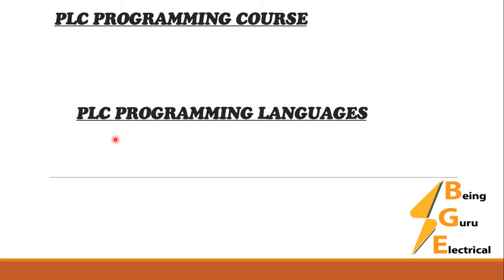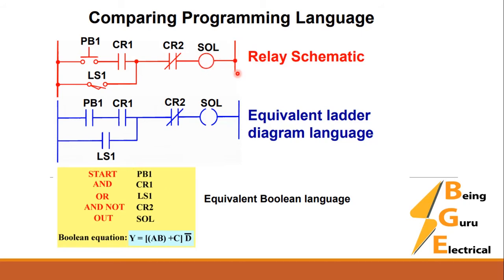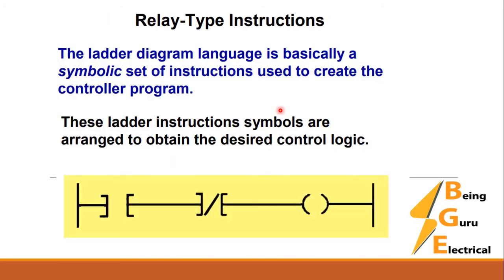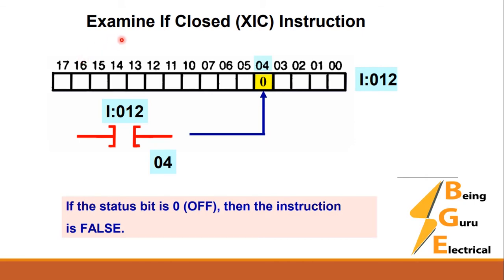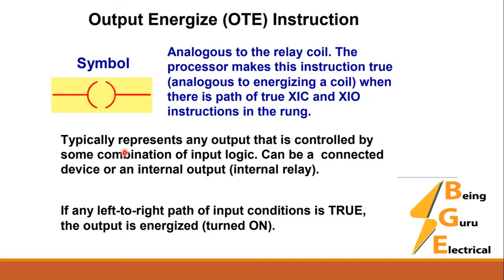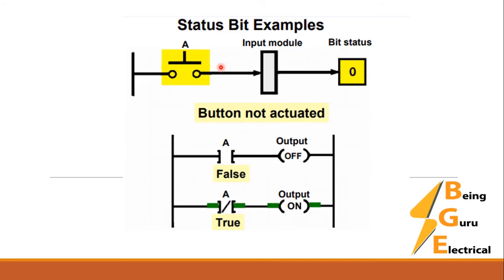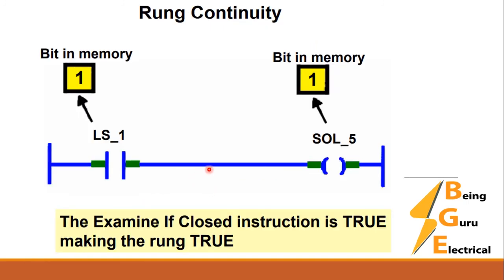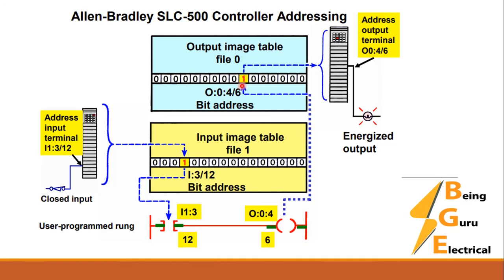PLC PROGRAMMING LANGUAGES | LADDER LOGIC | BOOLEAN LANGUAGE | FUNCTIONAL CHART | BEINGGURUELECTRICAL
PLC programming languages were explained, ladder logic, boolean language, and functional chart language. Addressing of input and output devices through input memory table and output memory tables were discussed.

To understand this lecture you need to understand previous lectures in the playlist. the link for which are attached below:

In case you have any comments put in the comments section down,

if you need a PowerPoint presentation in this class, put your email in a comment.